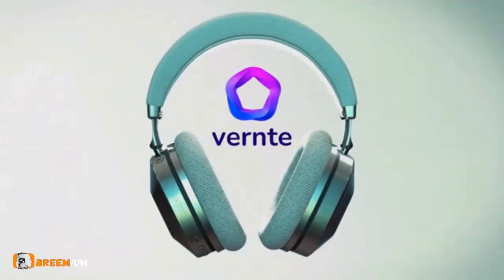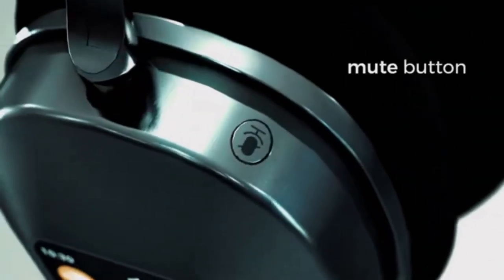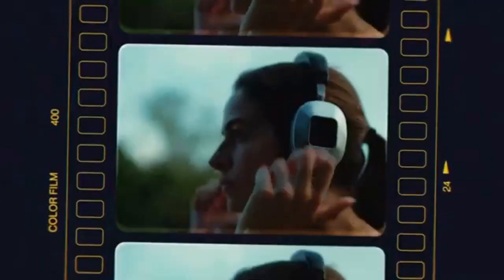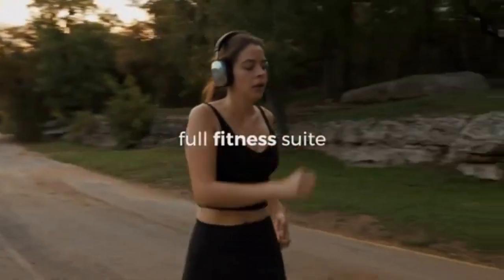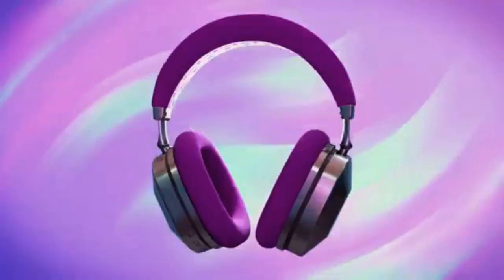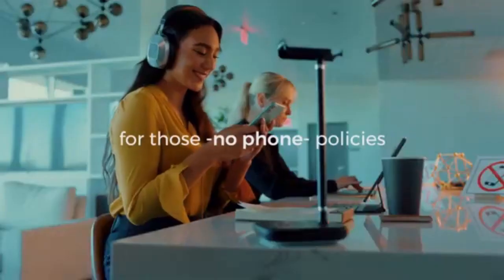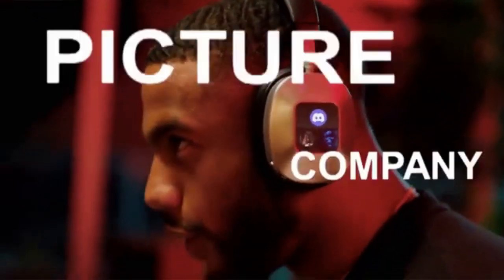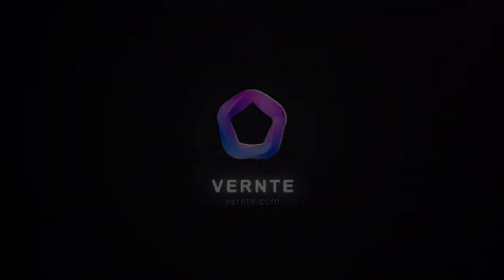Get Ready to Experience the World's Most Advanced Noise Canceling! Vernte Smart Headphones.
This innovative headphone combines the functionality of a smartphone with the convenience of a wireless headset, providing a truly immersive and connected audio experience with closed-back, noise canceling headphones with sonic clarity and smart features.
ChatGPT Voice | 2" Screen | 57mm Drivers | 8 Octa CPU | 4G LTE | Wi-Fi | BT 5.0 | 128-256GB | 4-6GB RAM | ANC | 45 Hours | 5 Colors